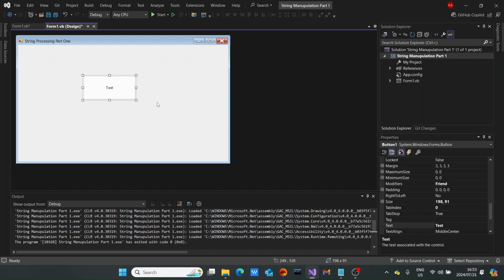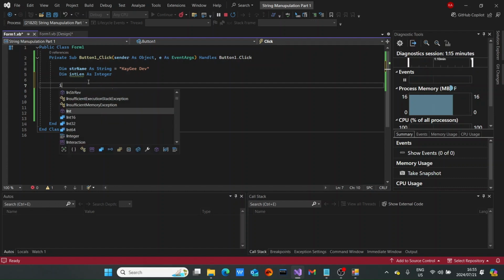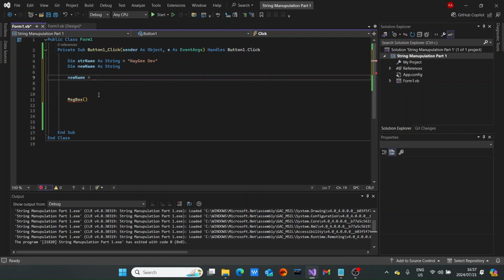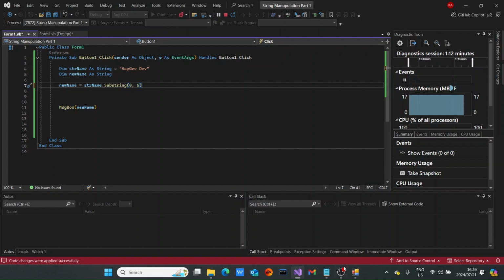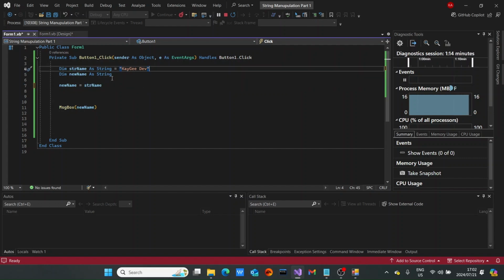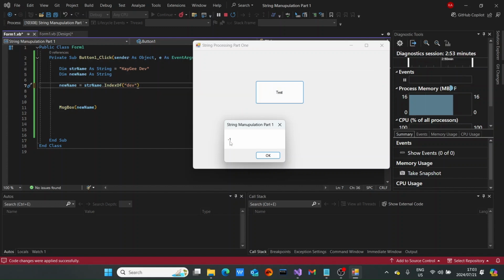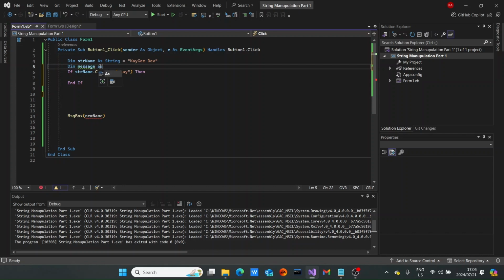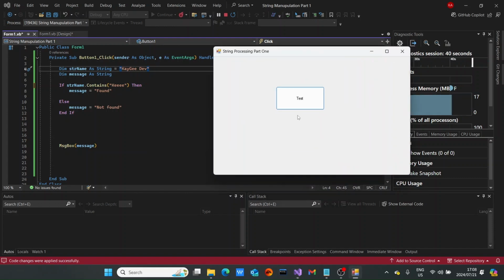String Processing Part One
Basic vb.net string processing methods